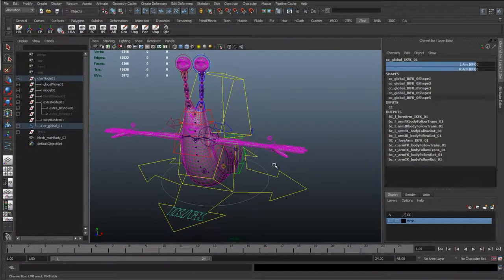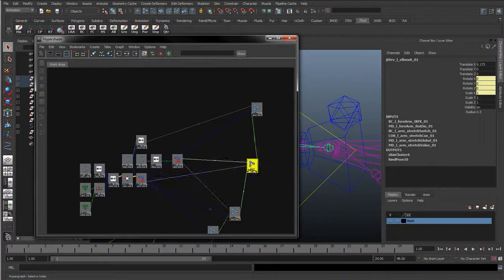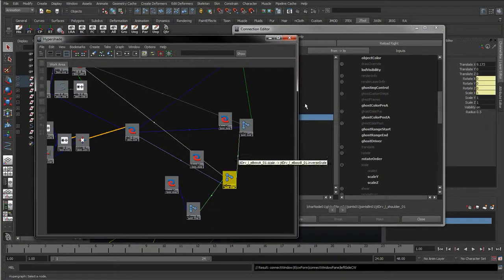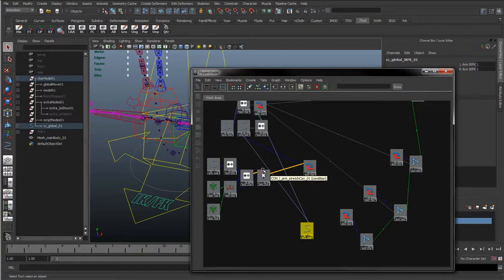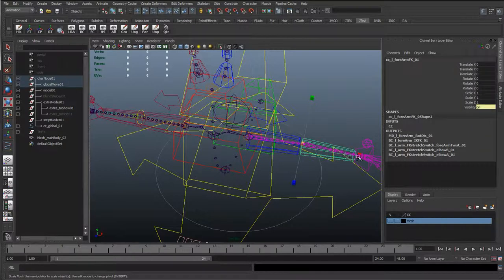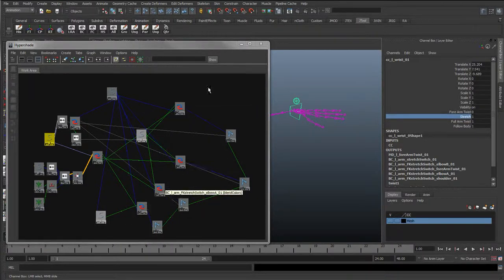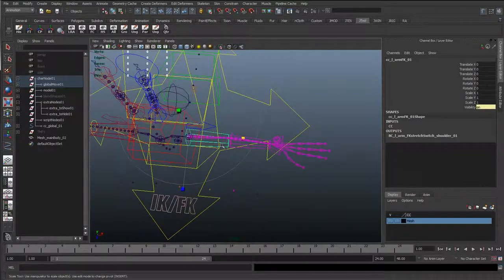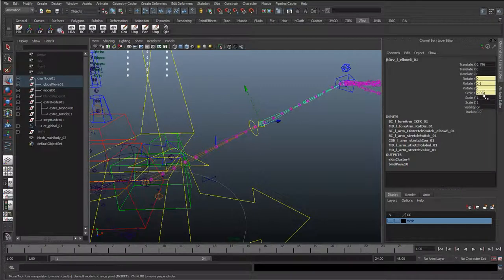48 - Stretchy FK arms (Cartoon character rigging series)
We have good stretchy IK arms but now where going to add in the FK stretchy arms. I usually don't animate any stretch with FK as the arms usually only stretch when the arm is fully locked which work's best in IK but its good to get both systems in there so its available to the animator.

As the scale FK is driven by the scale of the controls we don't need a custom attribute to switch it on and off. However we do need to add another bypass so that no matter what the IK stretch attribute says, when where in FK the IK stretch is always off.

Again this means automatically whenever where in FK it will ignore the IK stretch system but the animator doesn't need to key/change the IK stretch attribute so it will make animation easier.